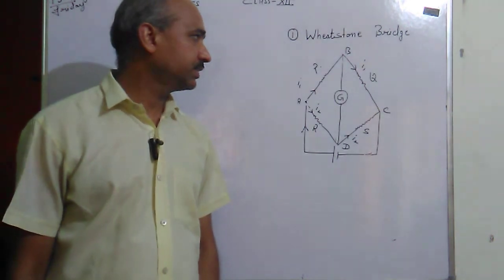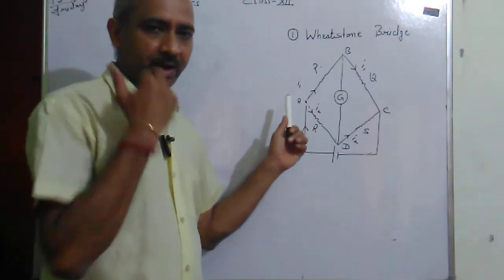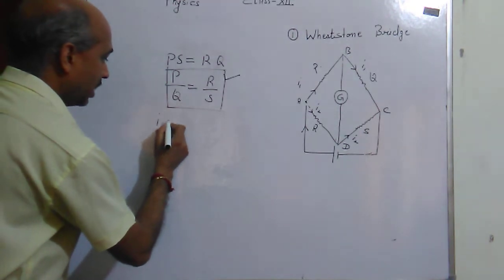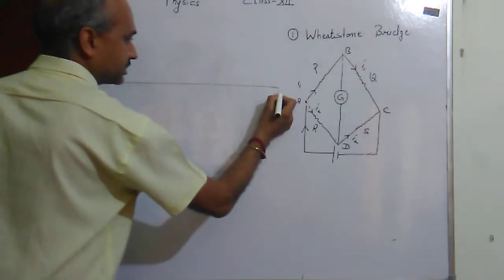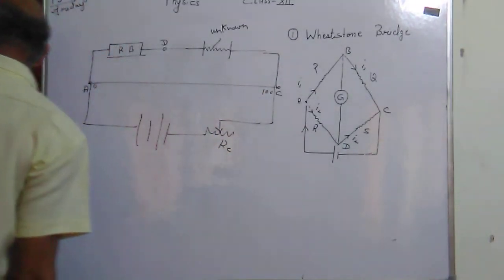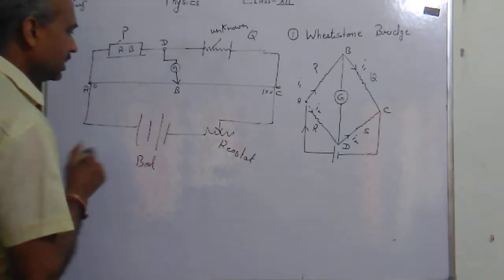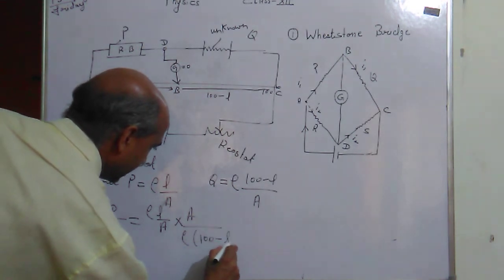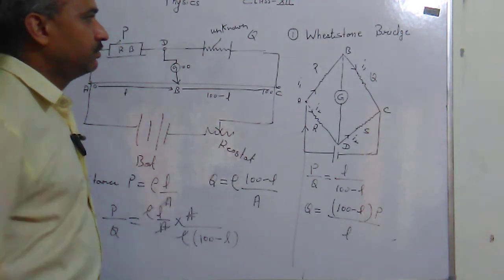Class 12th Physics meterbridge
Meterbridge